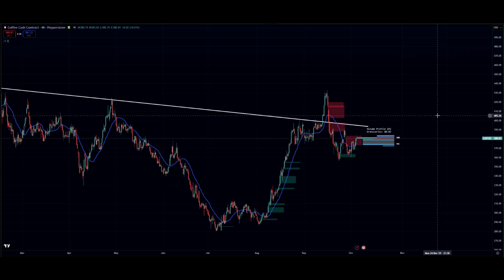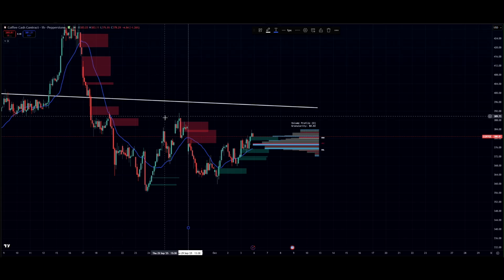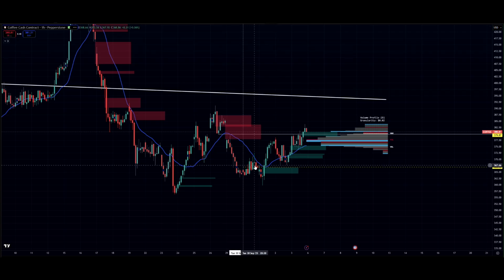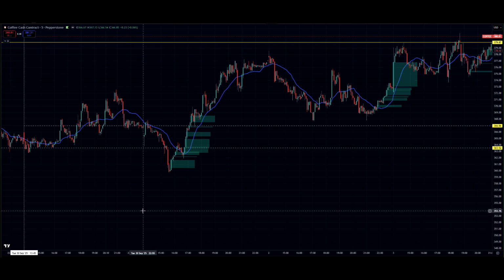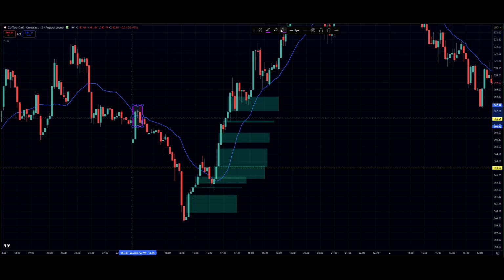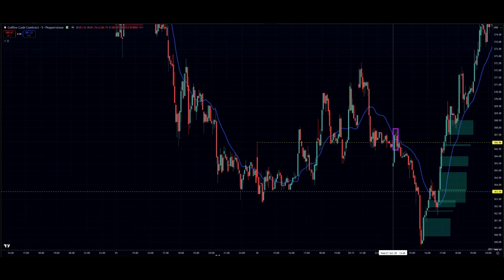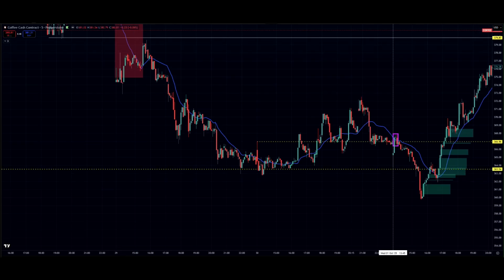Coffee Approach to Trading Intraday LTF